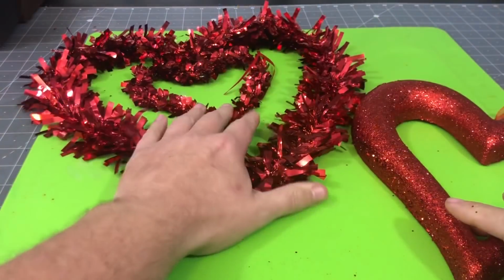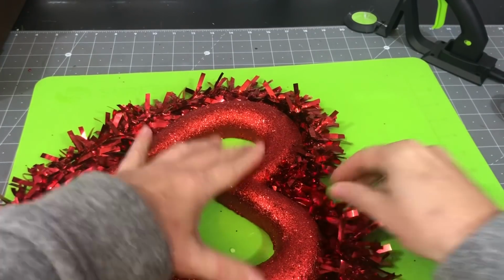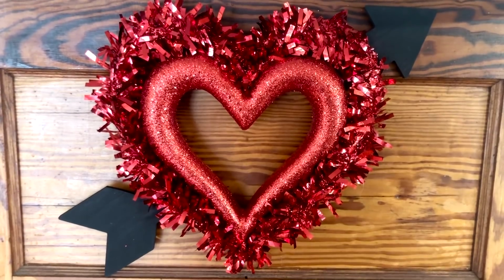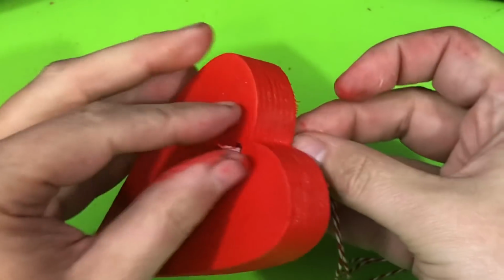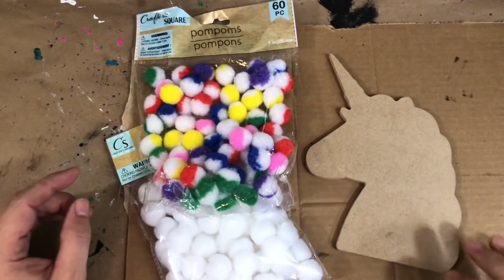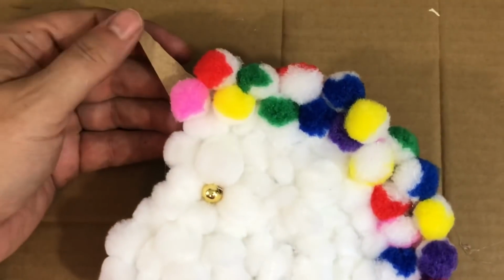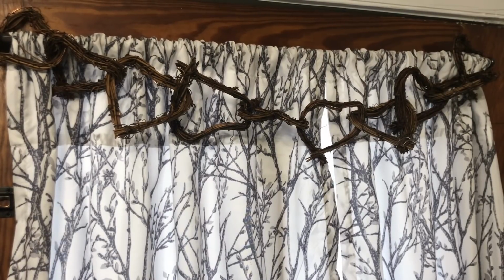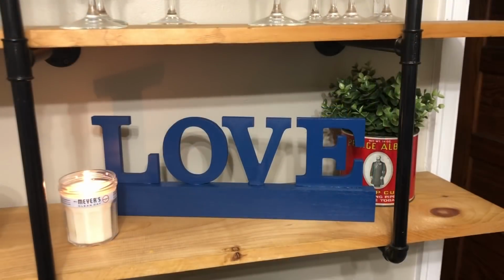Valentines Day 2021 - Easy Dollar Tree DIY Projects!!!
Valentines Day 2021 - Easy Dollar Tree DIY Projects!!!  Some classic and non-traditional and super easy to do - sounds like the perfect Valentine's Day to me!

Cardboard Wood Letters – 52 pc Set